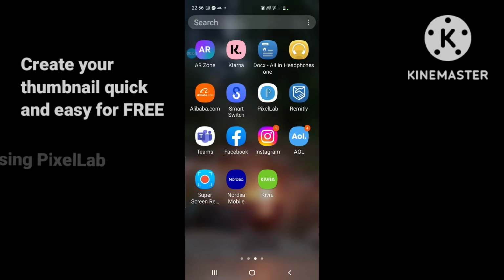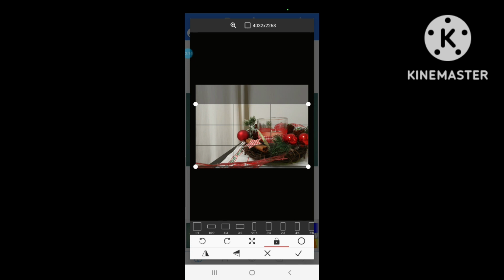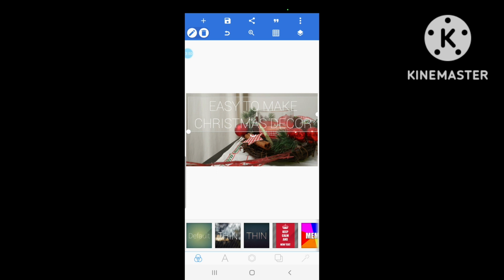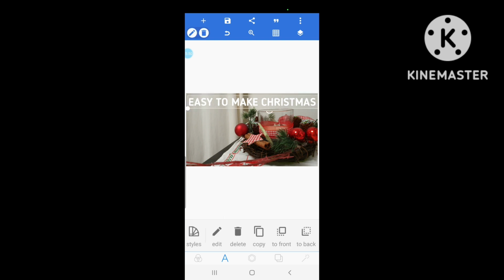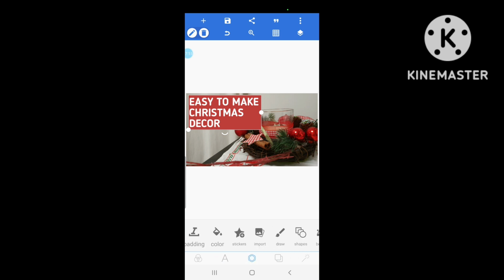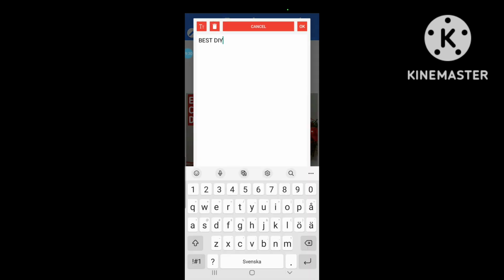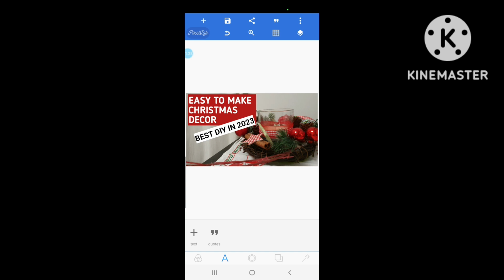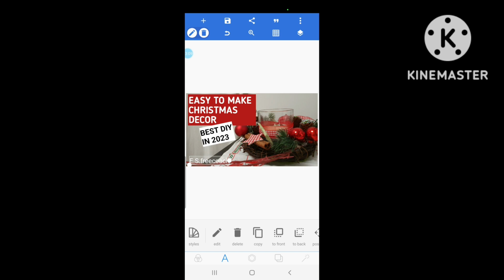HOW TO MAKE A THUMBNAIL FOR YOUR VIDEOS WITH PIXELLAB APP USING IPHONE OR ANDROID/PixelLab Tutorial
How to make a thumbnail that gives more views using PixelLab app in your iphone or android.  How to make a very good thubnail. PixelLab tutorial in making thumbnsil.  Thumbnail that helps grow your channel.  Best way to make your youtube thumbnail with your phone.